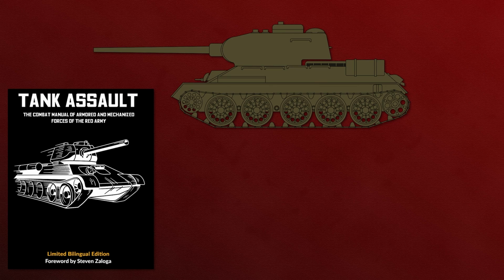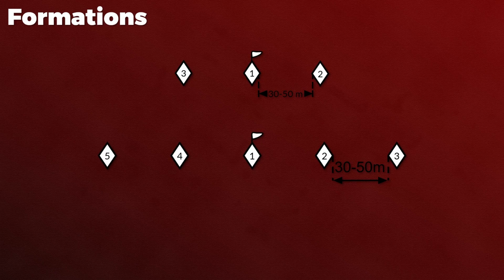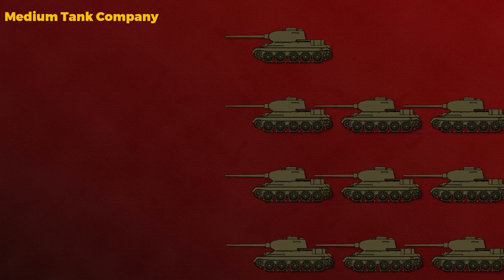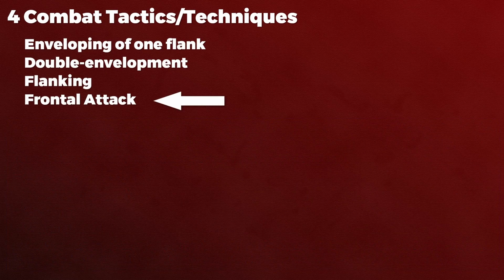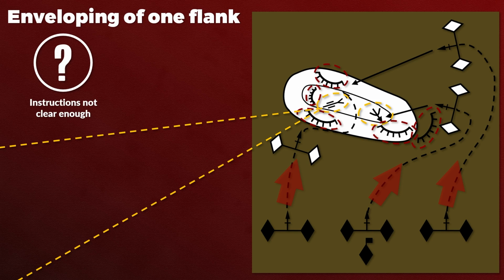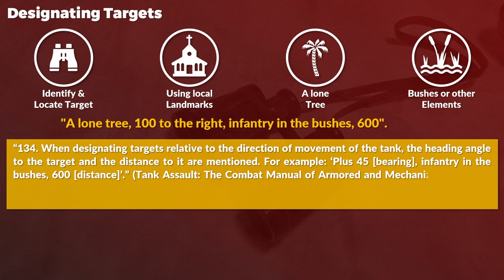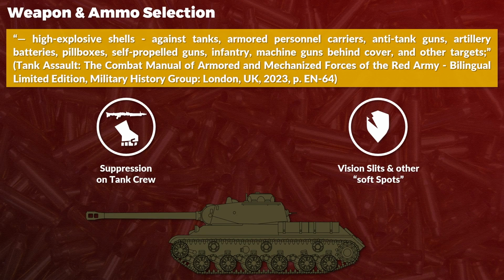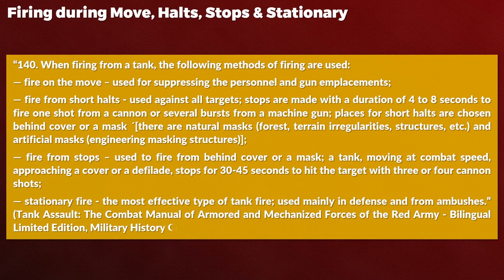Soviet Tank Tactics 1944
In this video we look at Soviet Tank Tactics from 1944 based on a translated combat manual. We look at formations, organization, combat techniques, ammo and weapon selection, how to designate targets and other aspects.

Cover Design (T-34/76) by vonKickass, T-34/76 at the Panzermuseum Munster photo by MHV.
Alternative Cover Design (historically inaccurate T-34/85)  Image generated by OpenAI's DALL-E.

»» SOURCES ««
Tank Assault: The Combat Manual of Armored and Mechanized Forces of the Red Army - Bilingual Limited Edition, Military History Group: London, UK, 2023.